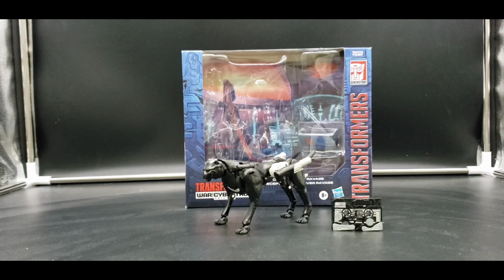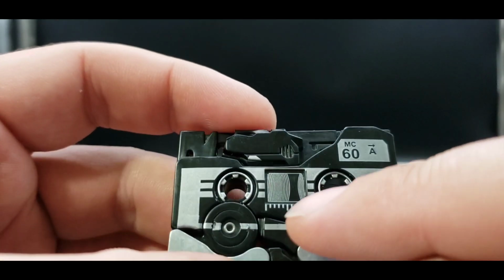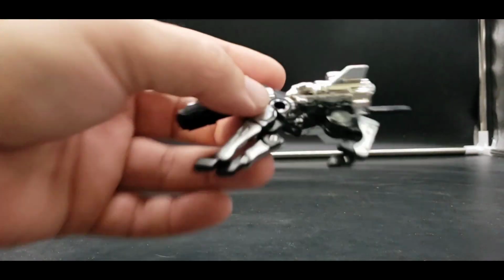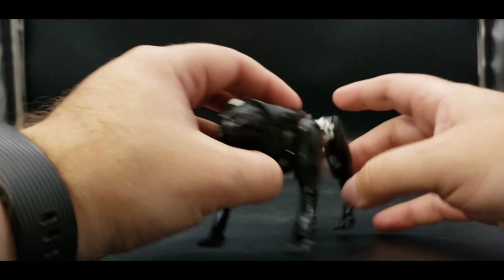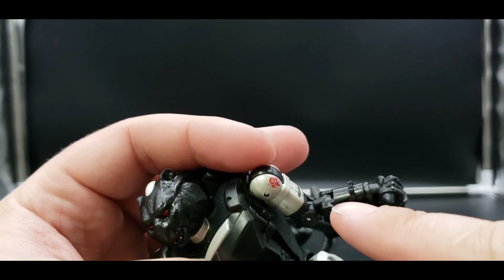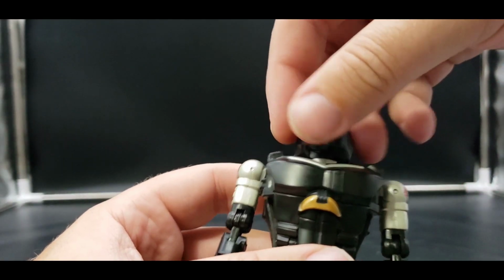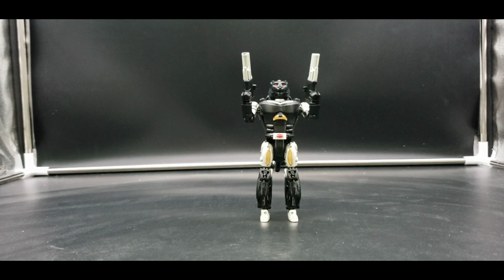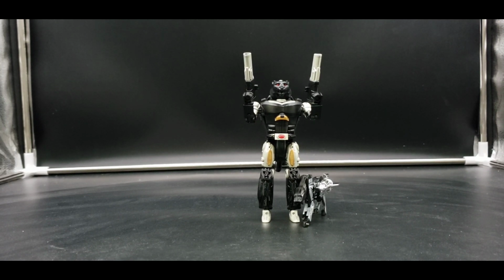Transformers WfC Kingdom (Hasbro Pulsecon exclusive) Covert Agent Ravage/Decepticons Forever Ravage